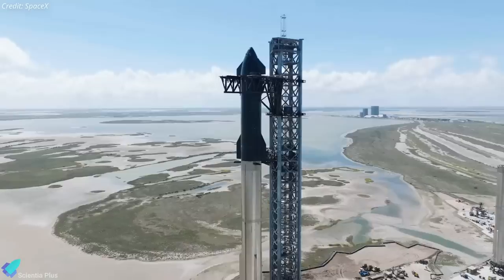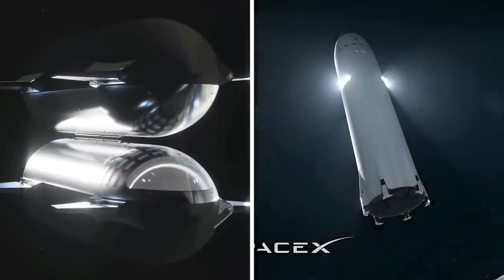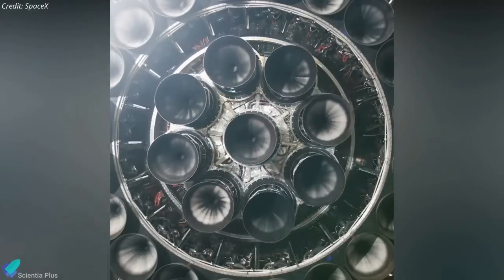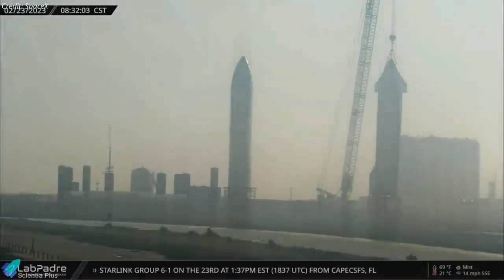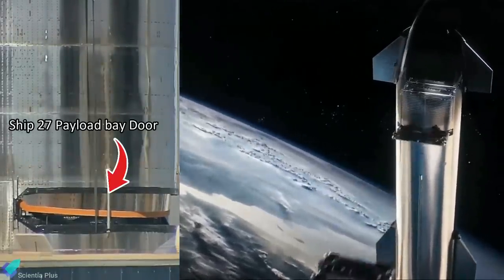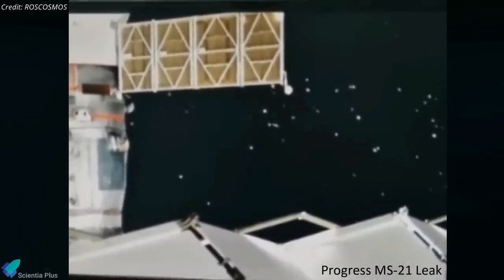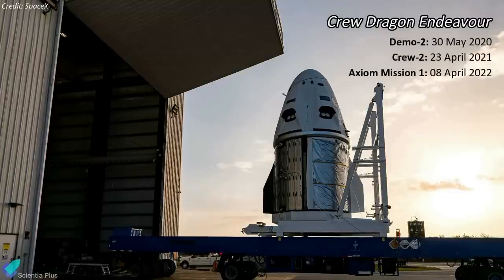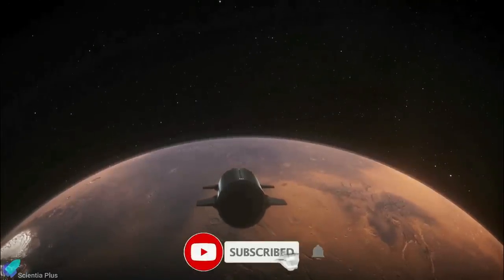Starship-25 Moved To New Location For Static Fire Tests, SpaceX Crew-6 Launch, FAA License, MS23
A senior SpaceX director expects the FAA to grant a license for the first orbital launch of the Starship rocket in the “very near future.” Starship-25 moved to Masseys test site for prelaunch tests. Starship-26 cryoproof test. Starship orbital launch mount shield.

SpaceX to launch NASA's historic Crew-6 mission to ISS. Russia launches Soyuz MS-23 capsule to replace leaky spaceship at the space station. NASA's Mars Reconnaissance Orbiter confirms that China's Zhurong rover has been stationary for months.

Scripted on 17th February 2023

00:00 Starship Updates
05:53 Soyuz MS-23 ISS Rescue Mission Launched
07:51 NASA-SpaceX Crew 6 Launch
09:21 Chinese Mars Rover Dead?

Image Credits:
SpaceX
RGV Aerial Photography
Airbus
Brendan Lewis
Starship Gazer
NASA
ROSCOSMOS
China National Space Administration (CNSA)
ESA/DLR/FU Berlin
NASAJPL/Caltech/UArizona

Video Credits:
SpaceX
LabPadre
Bl3D_Eccentric
AFResearchLab
Ryan Hansen Space
NASA
ROSCOSMOS
SpaceFlight Now

Thumbnail Image Credit: SpaceX / RGV Aerial Photography